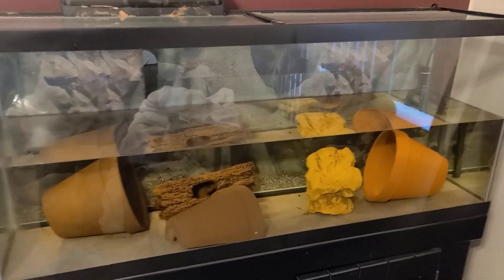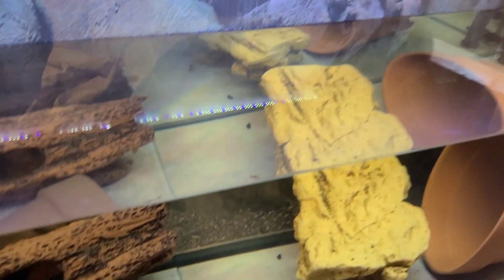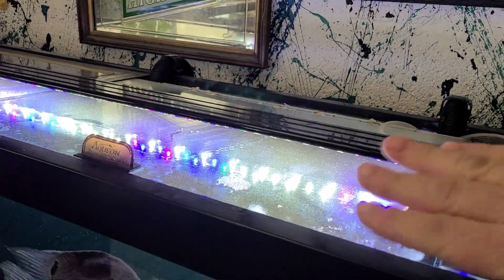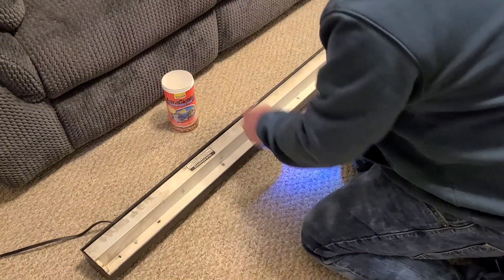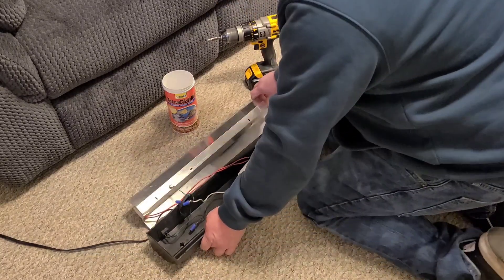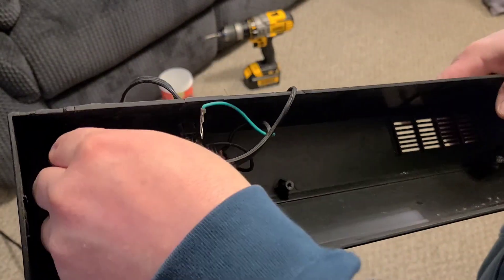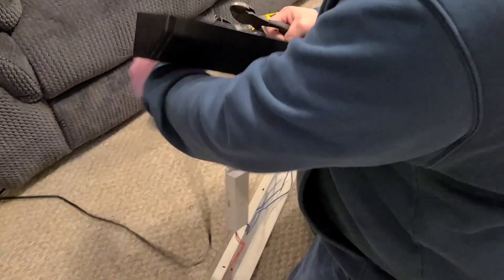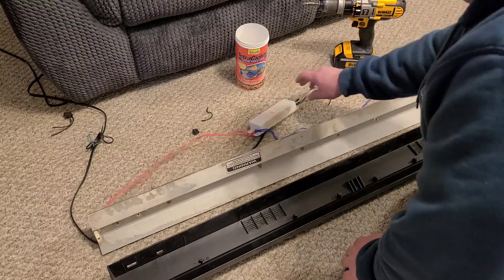Easy LED aquarium hood light conversion.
This is the easiest LED aquarium light conversion. For your aquarium hood light. Keep that slick look with saving money on this huge influencer hack.